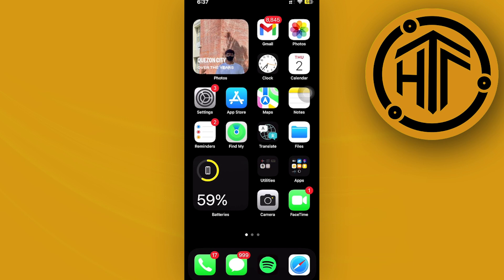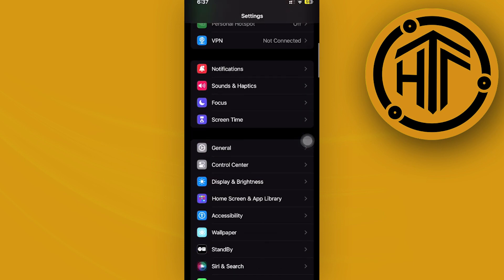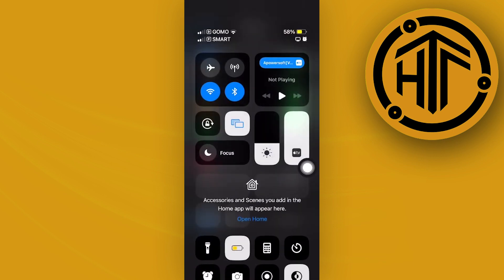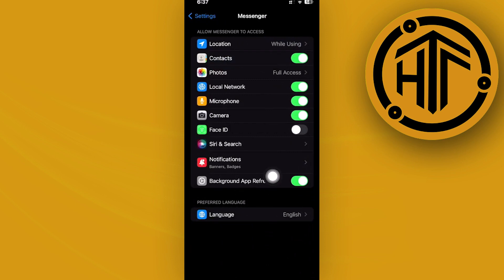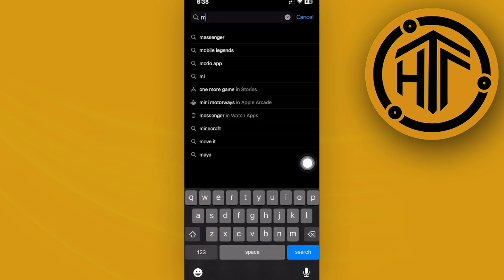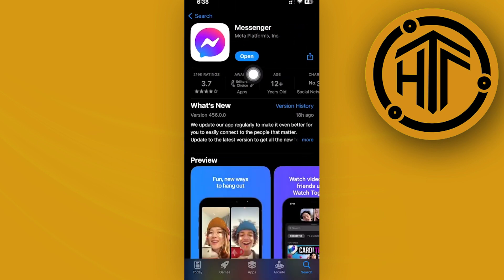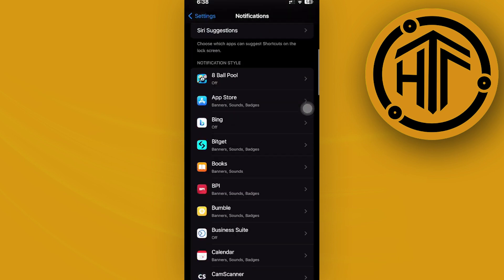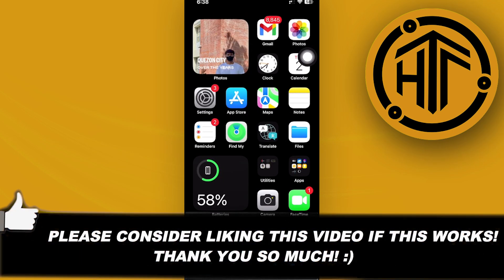How To Fix Messenger Call Notification Not Showing On Screen (Updated)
In this video, you will learn how to fix messenger call notification not showing on iPhone quickly and easily. Watch the video till the end to find out how to fix incoming call notification not showing on messenger.

Did you learn how to fix messenger call notification not working?

Do you want to see another video from us about how to fix facebook messenger call notification not showing on screen?

I hope you enjoyed this tutorial on How To Fix Messenger Call Notification Not Showing On Screen (Updated)? 👀❓